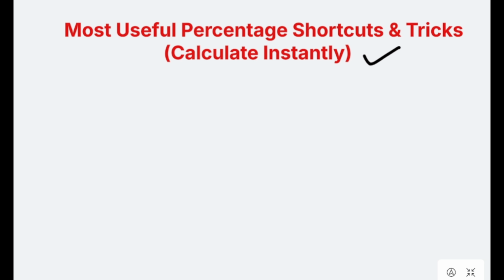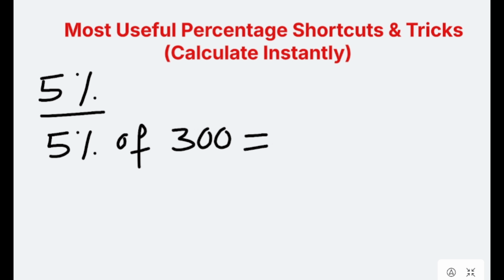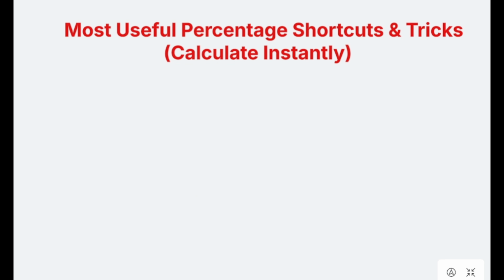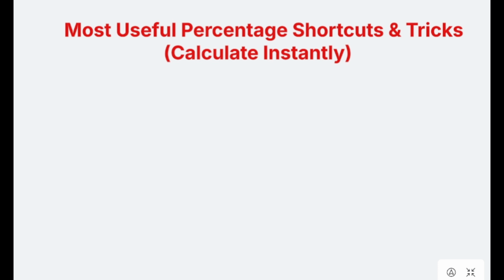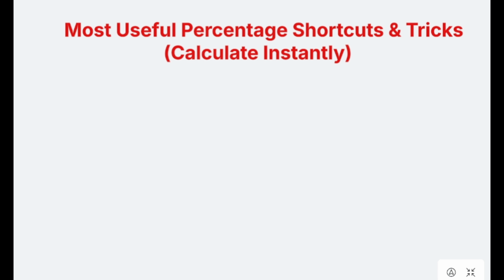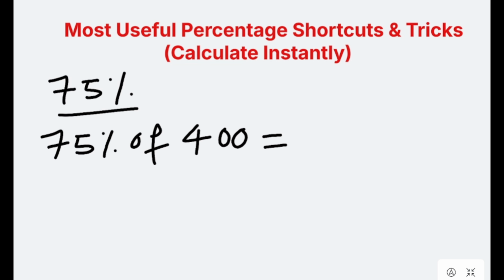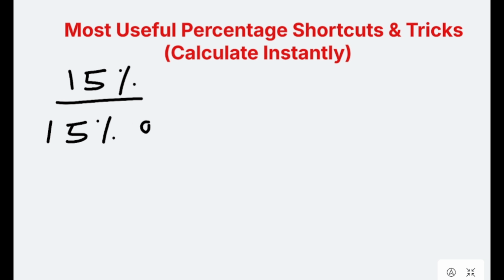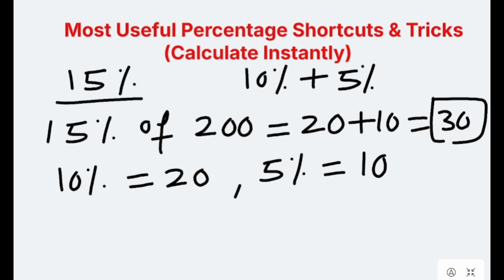Fastest Percentage Tricks You NEED to Know! (Calculate like a Pro - Faster Than a Calculator) 🚀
🧠 Struggling with percentages? Forget the calculator—these shortcut tricks will help you calculate percentages FAST & EASY! 🚀

📺 In This Video, You'll Learn:
✅ How to find 10%, 5%, 1%, 50%, 25%, 15%, and 75% in seconds!
✅ A genius trick to reverse percentages instantly! 🤯
✅ Real-life applications (discounts, tips, exams & more!)
✅ BONUS: Can you solve the final math challenge? Comment your answer below! ⬇️

🔢 Example Trick:
16% of 50?
➡️ Flip it! 50% of 16 = 8 💡 (X% of Y = Y% of X!)